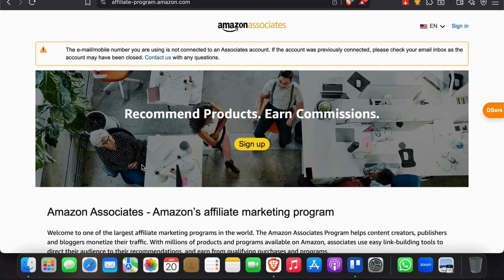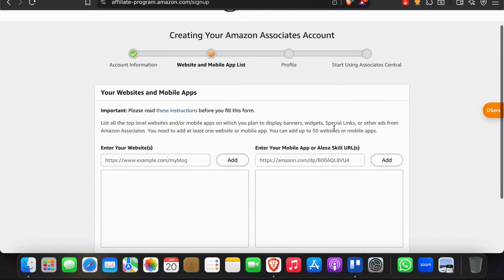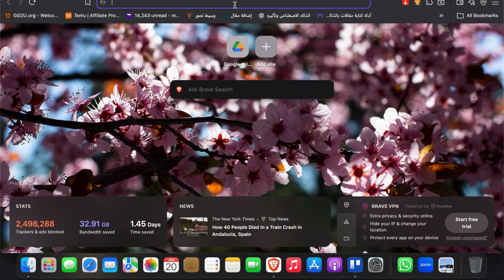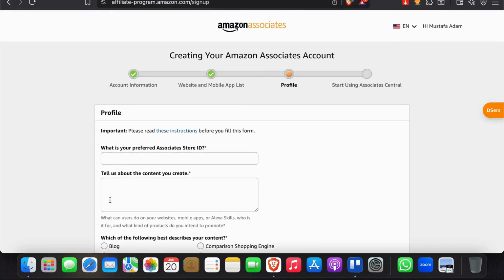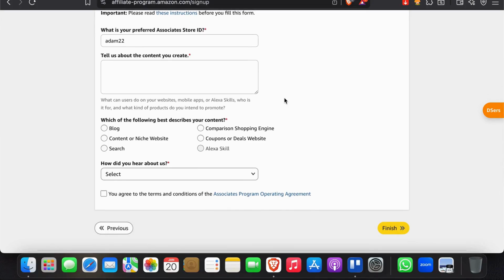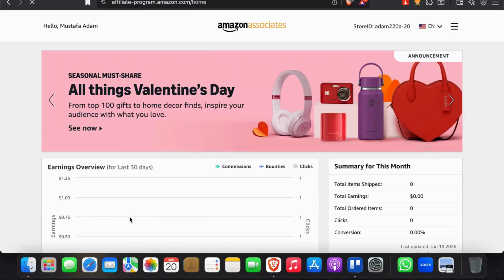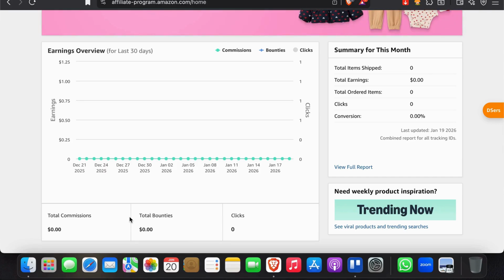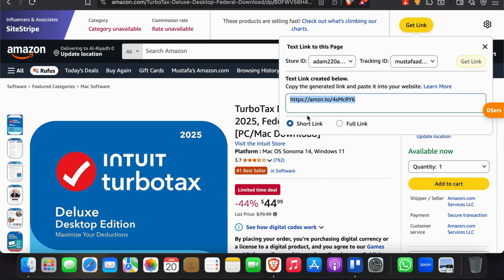How To Create An Amazon Affiliate Account 2026 (Beginner Tutorial)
Learn how to create an Amazon Affiliate account in 2026 with this beginner-friendly step-by-step tutorial. This video walks you through the signup process, account approval, and setting up your affiliate profile the right way.

You’ll also see how to generate affiliate links and understand Amazon’s basic rules so you can start earning commissions confidently. Perfect for beginners, this guide helps you get started with Amazon Associates and begin affiliate marketing in 2026.